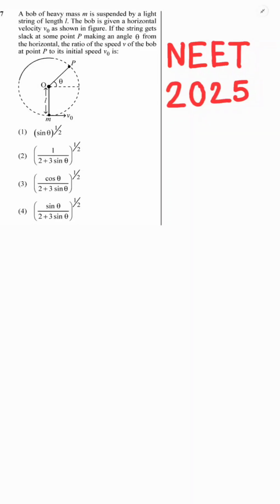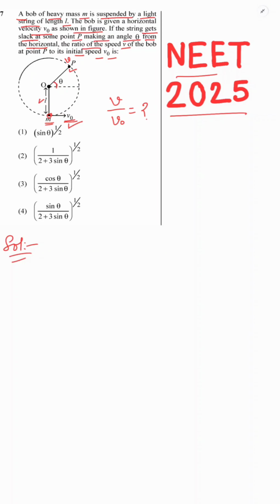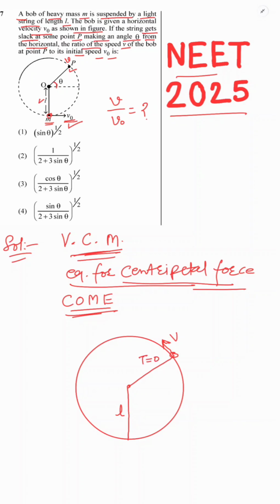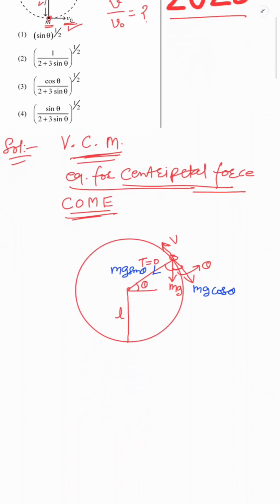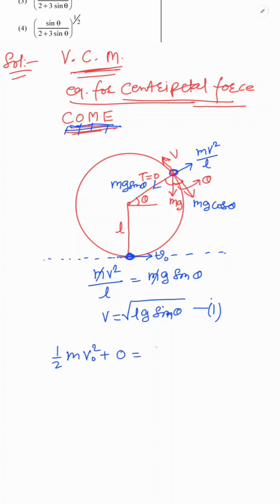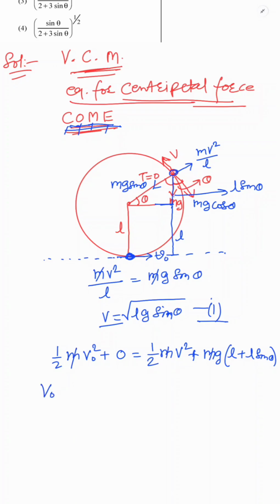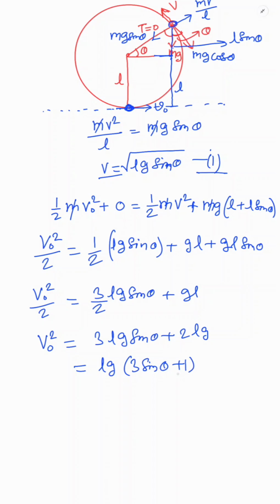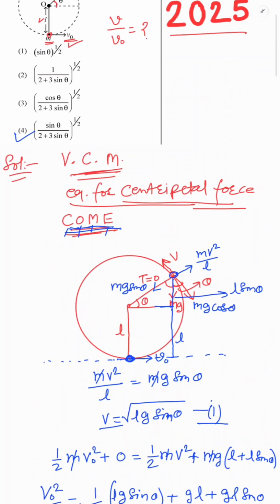Vertical Circular Motion NEET 2025 Physics